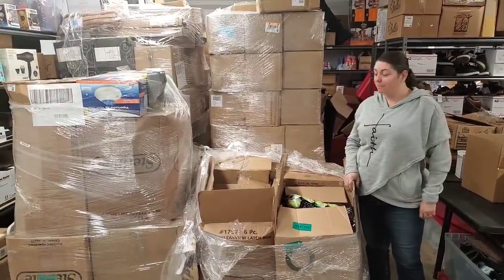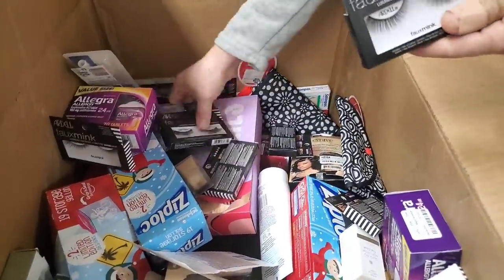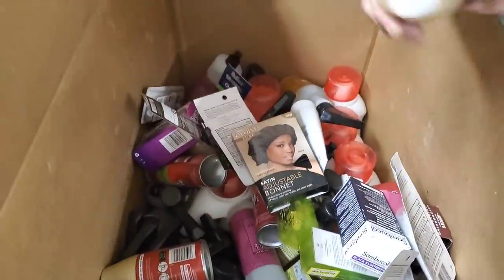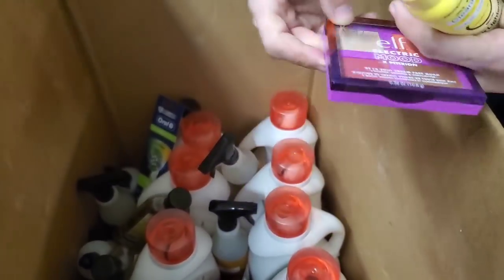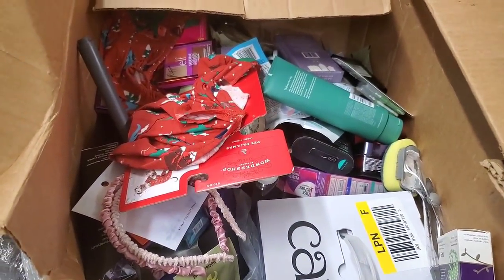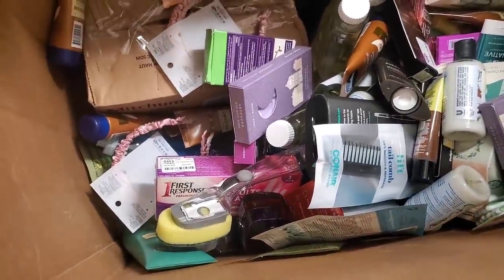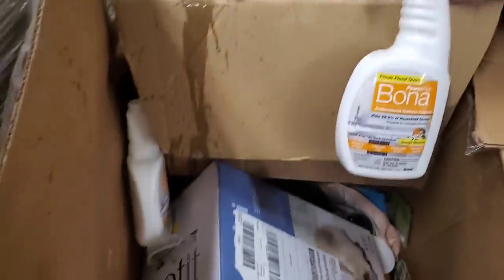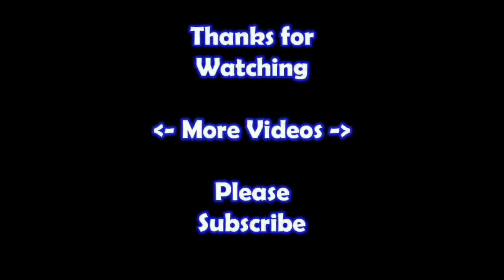Unboxing a Pallet of 1,000 of Items - Coffee Scrub and Plungers - Online Reselling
I show you all the items i pull out of this box and make them available to you.

Ebay Store:

I get my supplies:
3843 Garfield Ave.